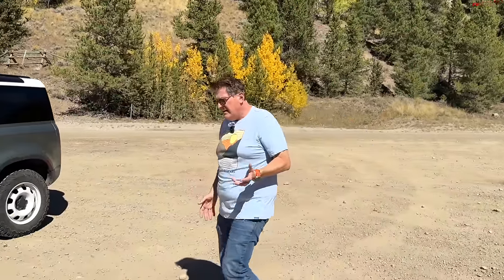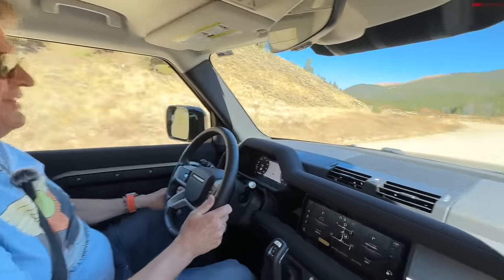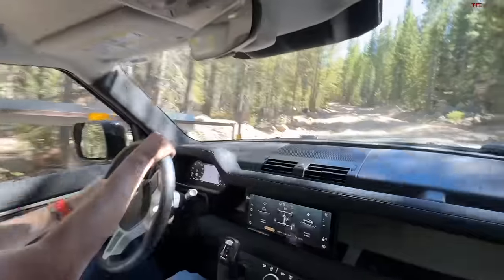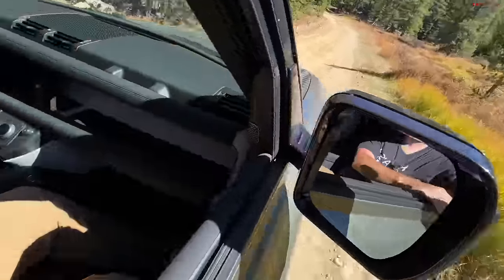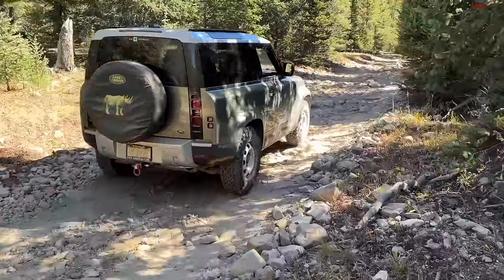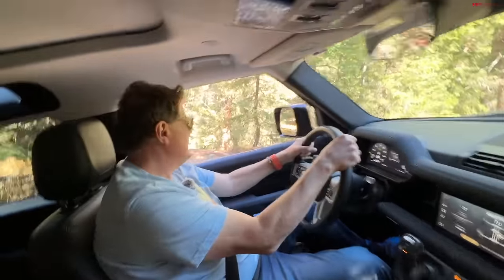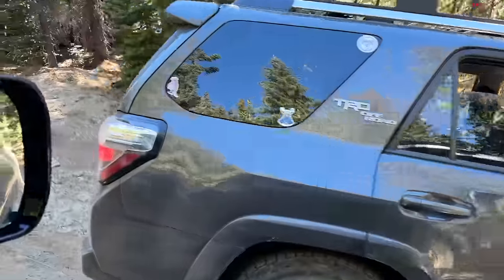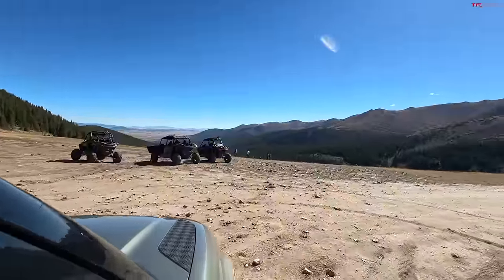Ride With Me: Georgia Pass, Colorado Trail Guide!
Plan your next big trip with onX Offroad, now available for Apple CarPlay/Android Auto enabled vehicles. Available in the Apple App Store or Google Play Store.

Welcome back for another TFLoffroad Trail Guide, where Roman checks out Georgia Pass near Breckenridge, Colorado!